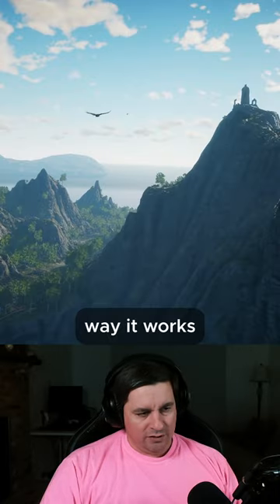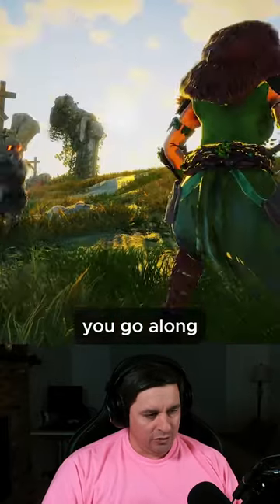This Game Look Amazing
My Gaming Setup:

CPU - Ryzen 7 3700X
GPU - RTX 2060 Super
RAM - G Skill Trident 32GB
Mouse - Logitech G502 Lightspeed
Keyboard - Logitech G610
Monitor - BENQ XL2411P